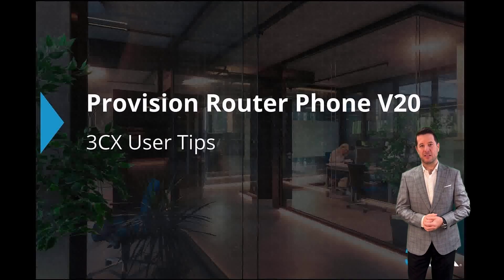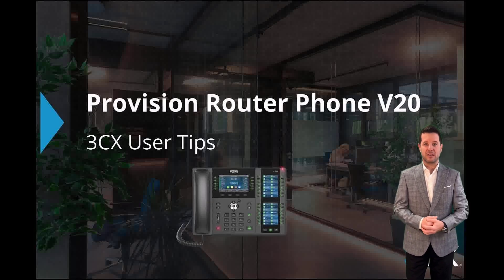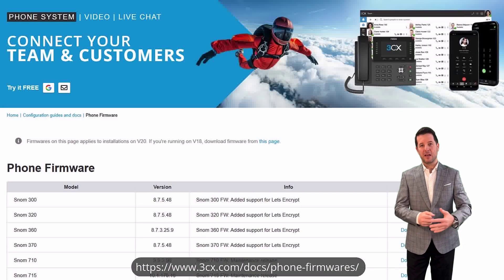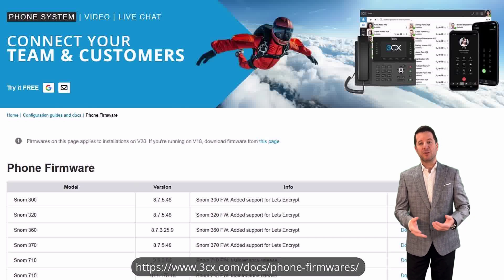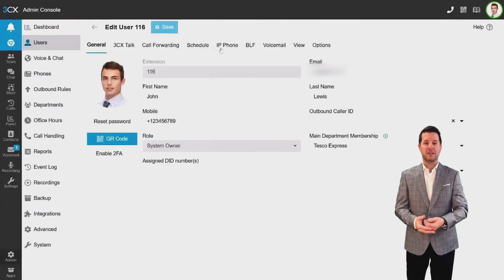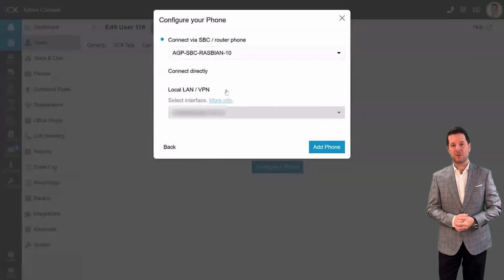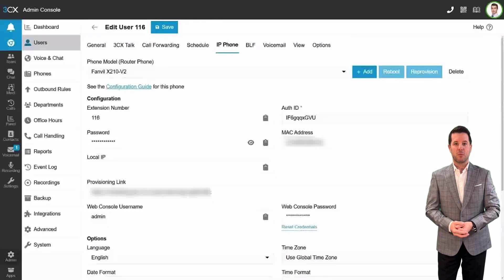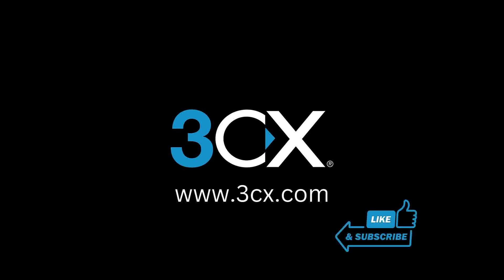Provision Router Phone | 3CX Phone System V20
In this quick tutorial, learn how to provision a router phone in 3CX Phone System V20. Whether you're setting up a new device or troubleshooting an existing one, this step-by-step guide will help you get your phone up and running smoothly.

📌 Need more help? Check 3CX IP Phone Configuration guide

📌 New to 3CX?